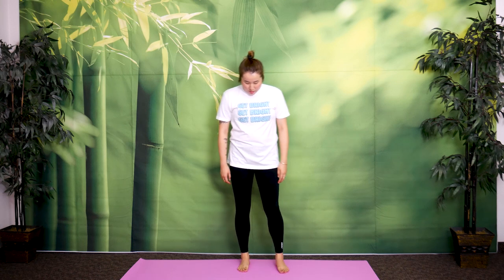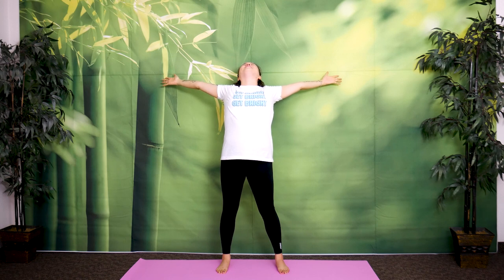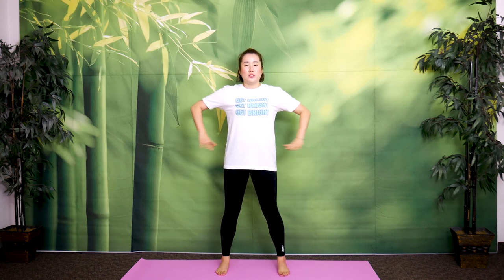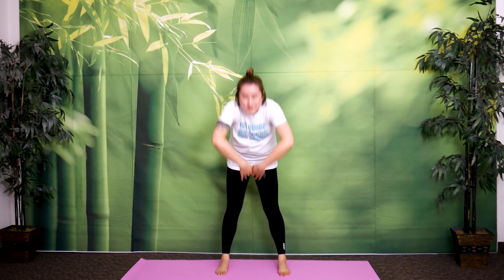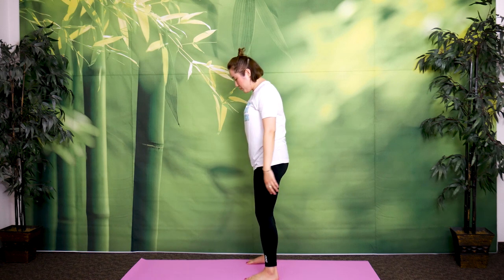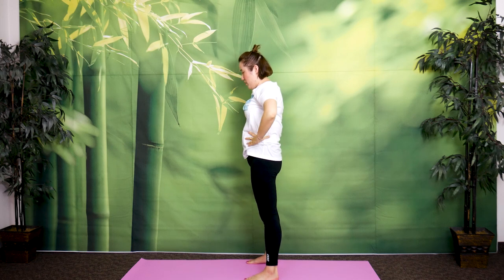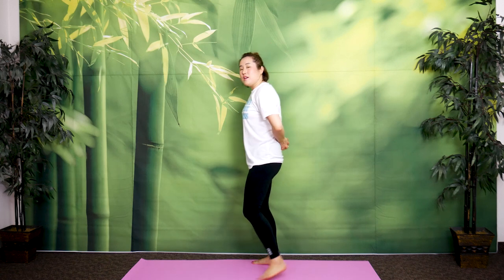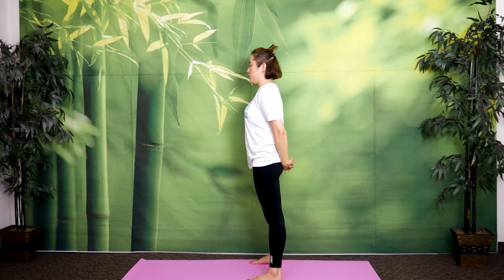Exercises for FATIGUE | 10 Minute Daily Routines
Do you find yourself always tired even though you get enough sleep? Try this 10 minute routine to combat fatigue throughout the day at home, at work, or at school.